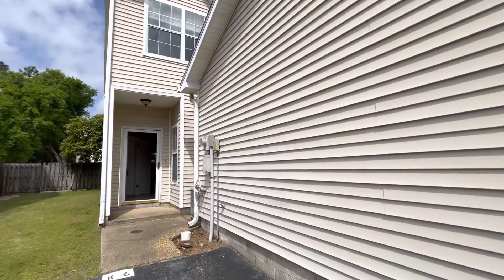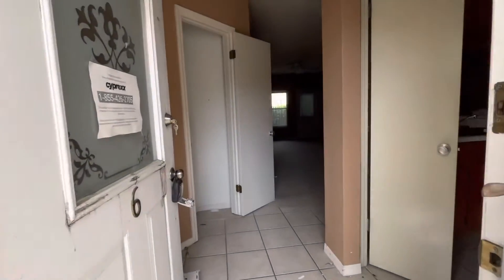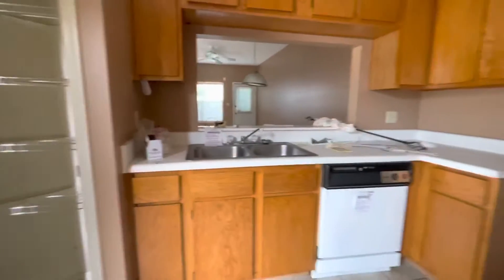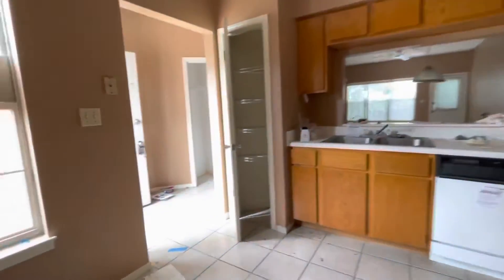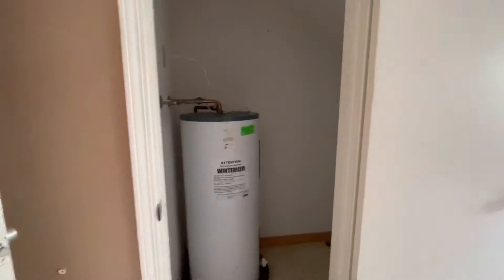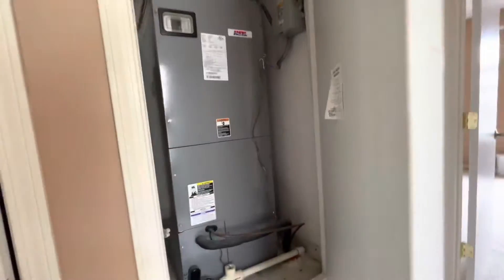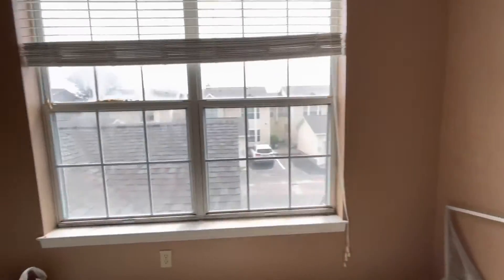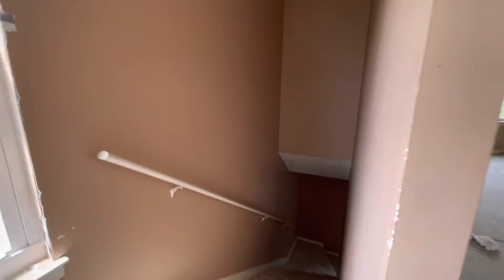2 🛌 2.5 🛁 Condo for $105k!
2 Bedroom 2.5 Bathroom condo for $105K!￼